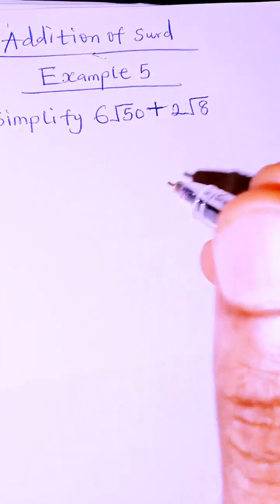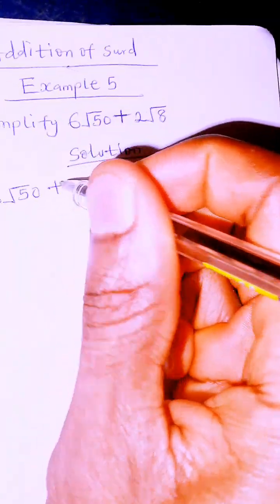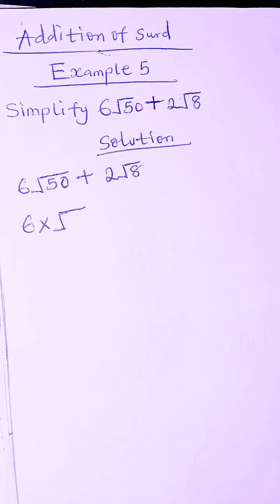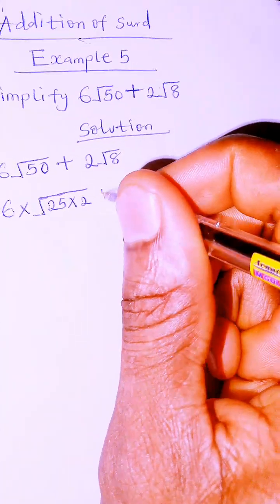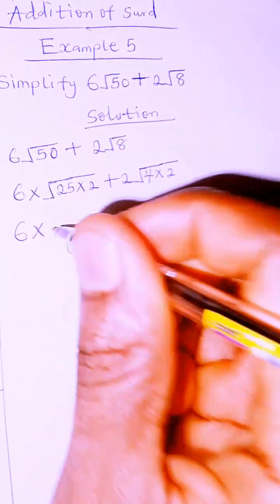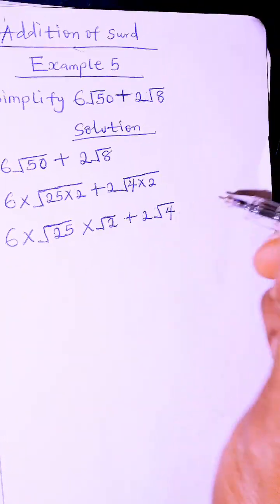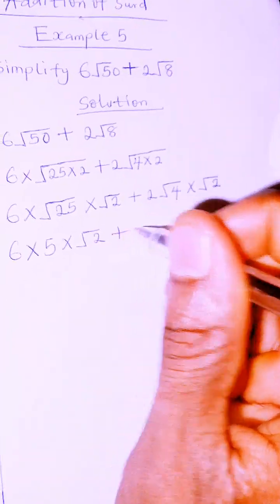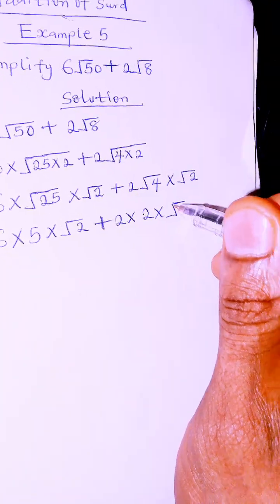SOLUTION TO LAST EXAMPLE ON ADDITION OF SURD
Unlock the power of Surds with this step-by-step solution to the LAST example on Addition of Surds! 🚀 In this video, I break down the concept in the simplest way possible so you can master it with ease. Whether you’re preparing for exams, brushing up your maths skills, or just curious about surds, this tutorial is designed to make learning fast, easy, and fun.